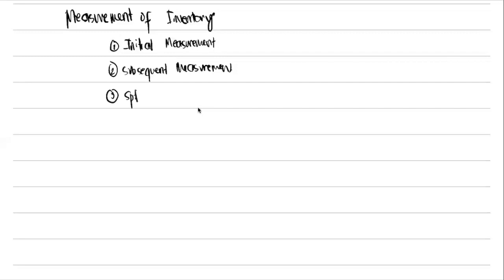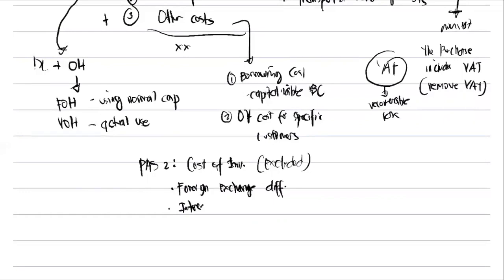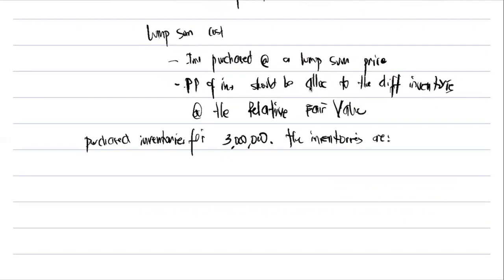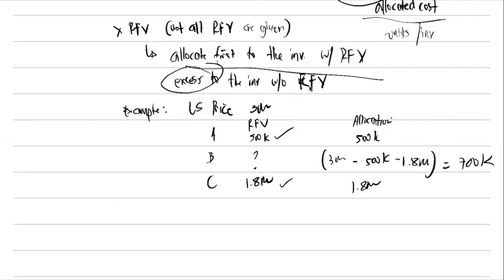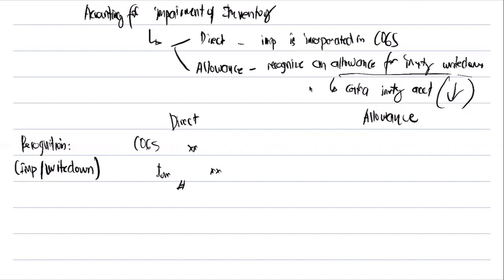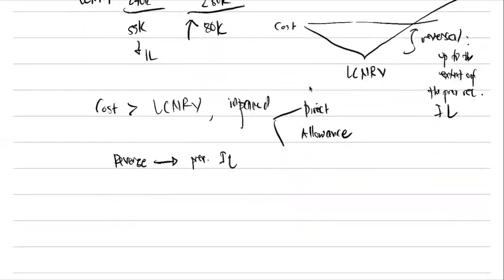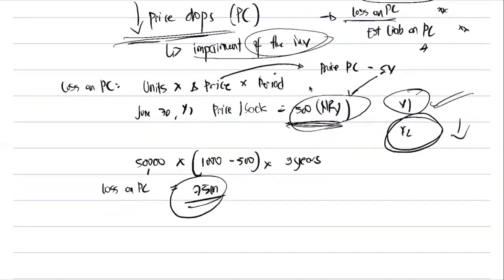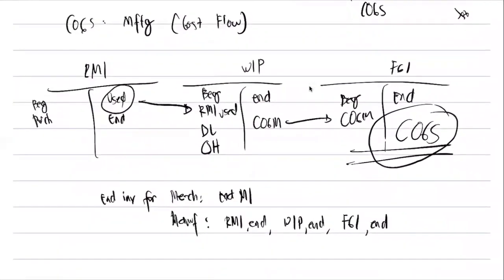FAR - Inventory Measurement